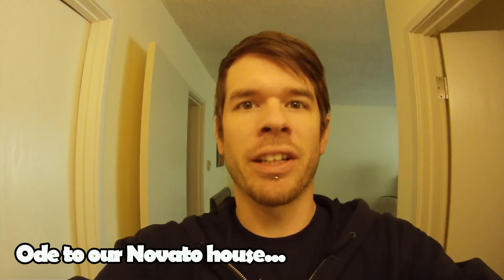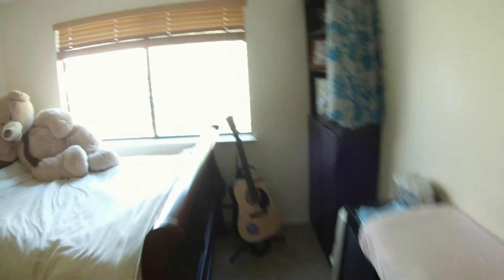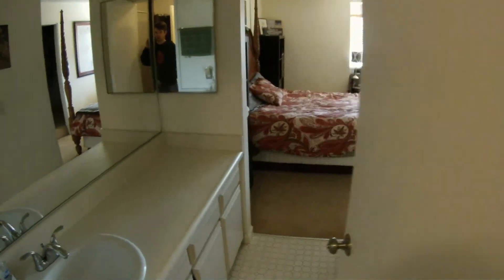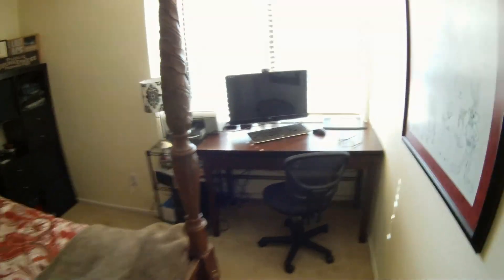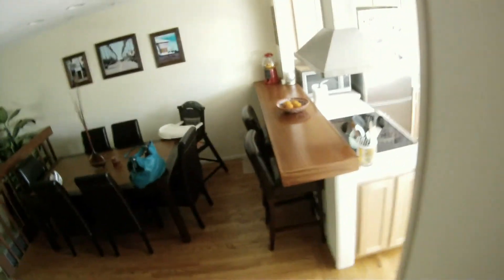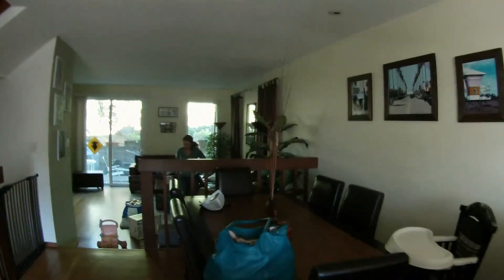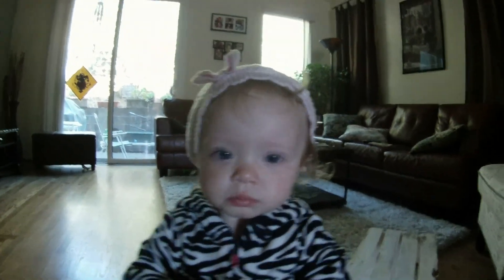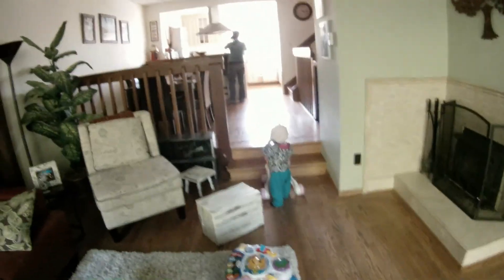Novato house 2014